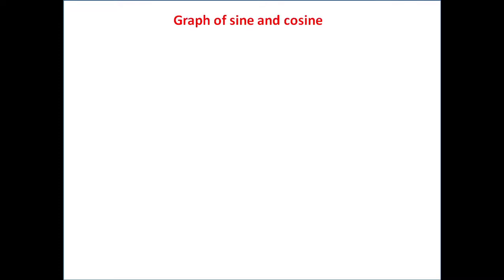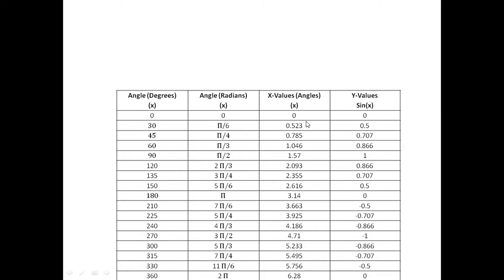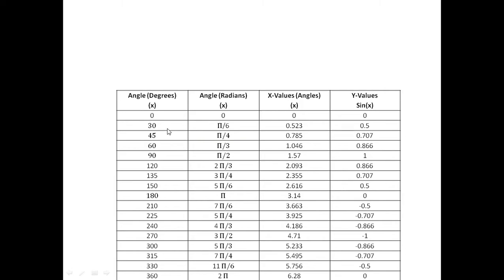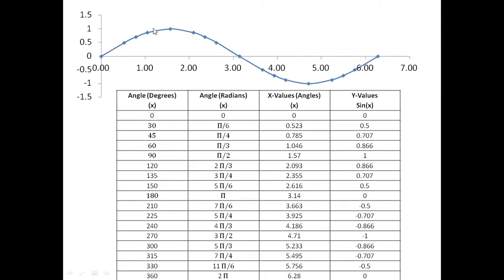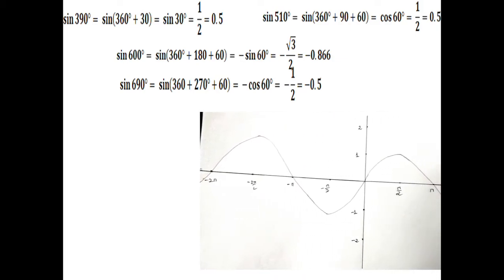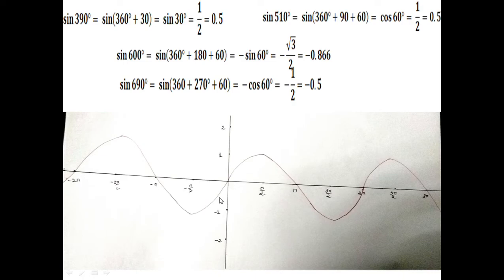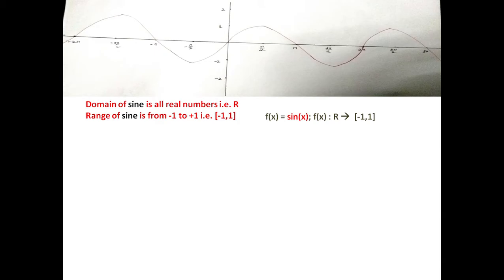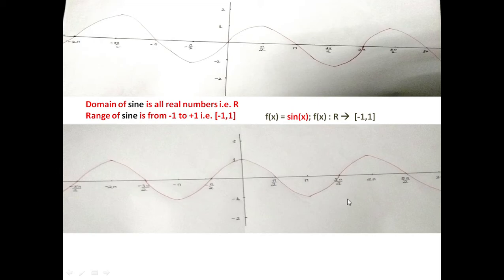Graph of sine and cosine. sin(nπ) = 0 and cos{(2n+1)π/2} = 0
In this video the graph of sine and cosine are explained. Apart from that the general formula for the angles is also deduced for which the values of sine and cosine become zero.